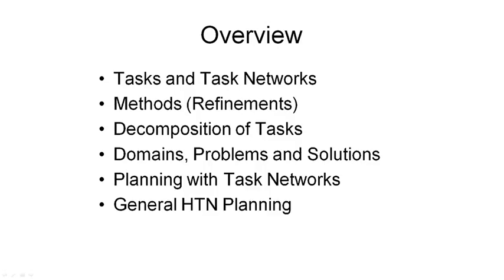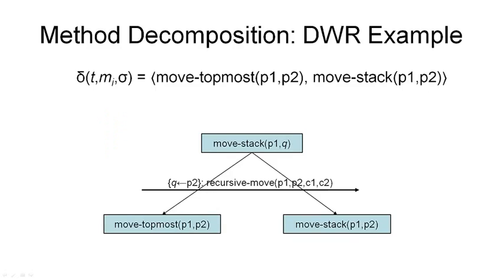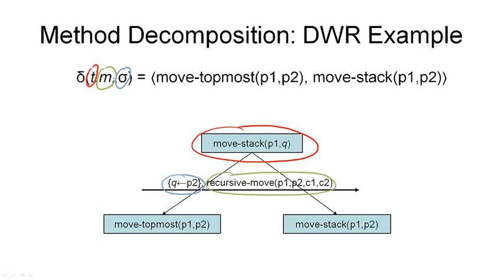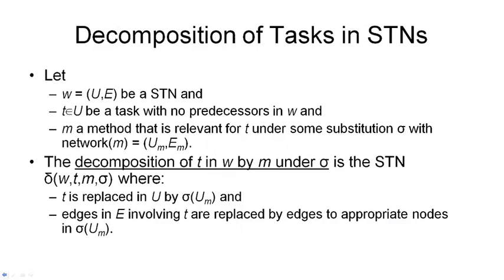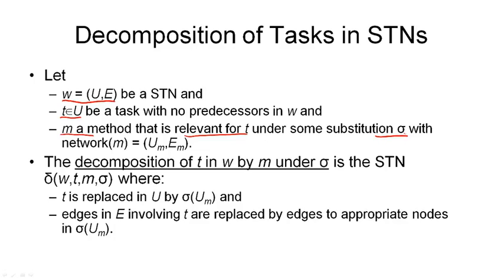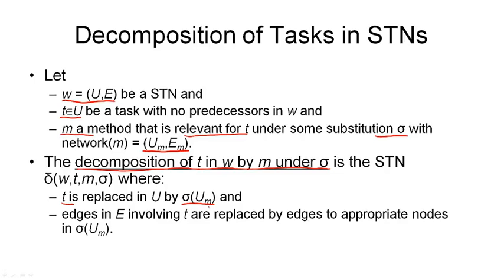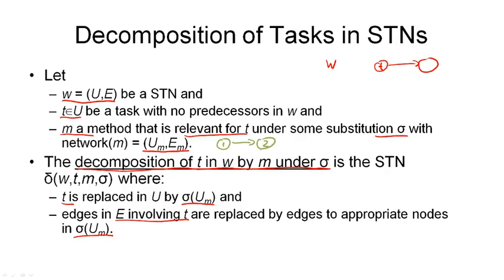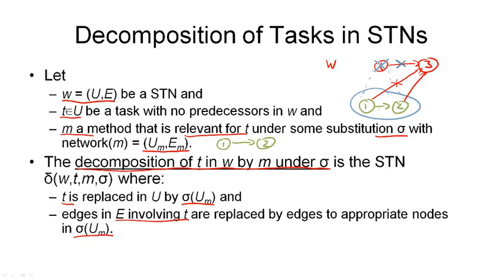3 15 3 10 Decomposition 638